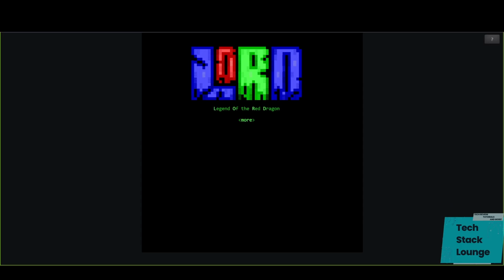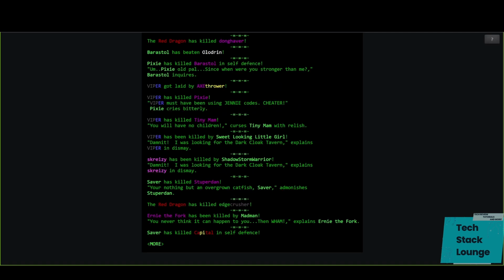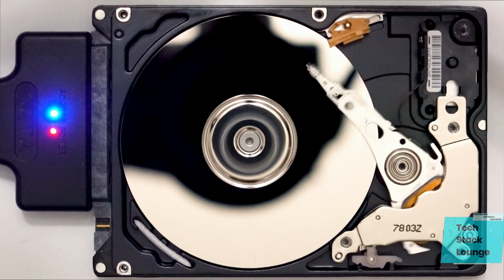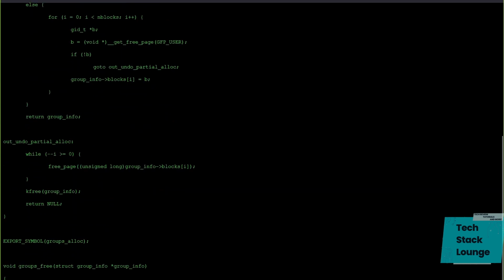Bulletin Board Systems: History and Technology 📖✨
Before the internet as we know it, Bulletin Board Systems (BBS) were the backbone of online communication, allowing users to connect, share messages, download files, and play text-based games. In this video, we dive deep into the history of BBS technology, from its origins in the late 1970s and 1980s to its impact on modern internet forums and social networks.

Learn about dial-up modems, ANSI art, door games, SysOps, and how BBS communities paved the way for the digital world we use today. Whether you’re a retro computing enthusiast, a tech historian, or just curious about the pre-internet era, this video will take you on a nostalgic journey through the golden age of online bulletin board systems.

Contents
00:07 - Introduction to BBS's
00:46 - Connecting to a BBS
01:19 - 300 Baud :(
01:52 - Get Togethers and Meetups, Community and SysOps :)
02:32 - Hayes Smart Modem
03:11 - BBS Usage and Features
03:41 - Doors and Games
06:00 - ANSI Art
06:34 - BBS Networking / FIDONet
08:18 - Waning of the BBS
08:51 - Legacy of the BBS
09:45 - What would a modern BBS look like?
11:54 - Shareware and BBS's
12:49 - Contrast between BBS's and Modern Internet Communities
14:22 - Summary and Closing Comments

Links:
BBS Software

Pixabay (sound) Docker icon by Icons 8